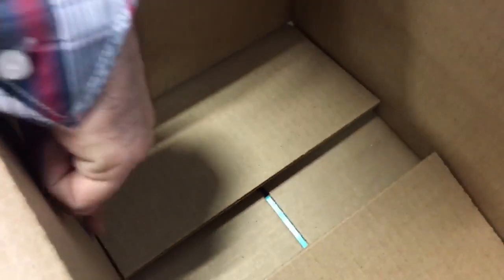Carton Adjustments (case erector)